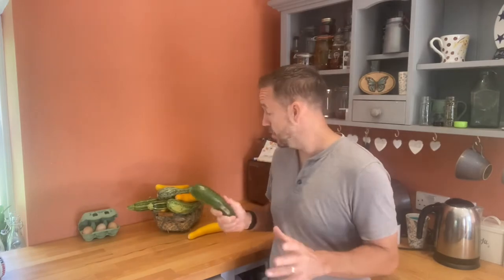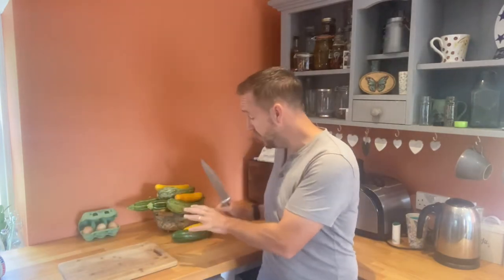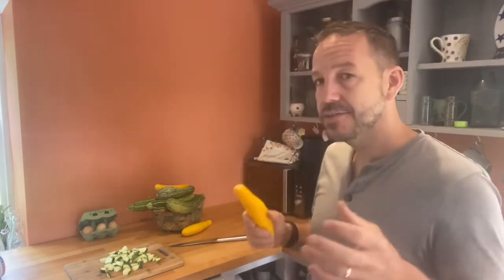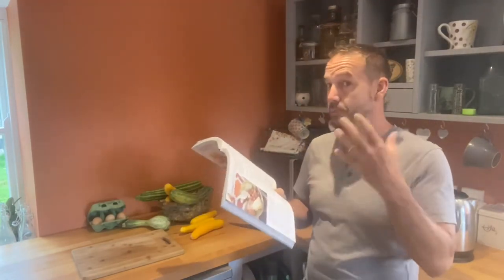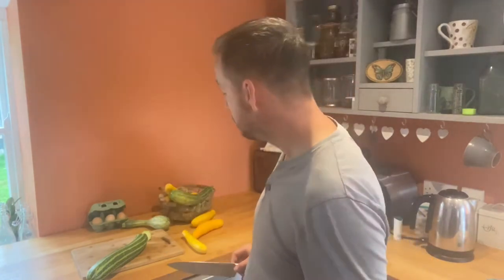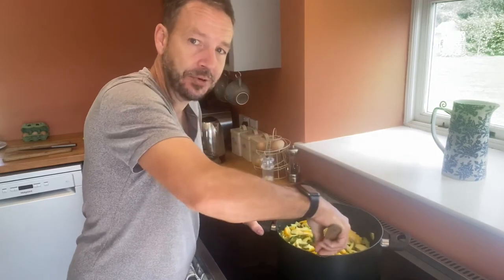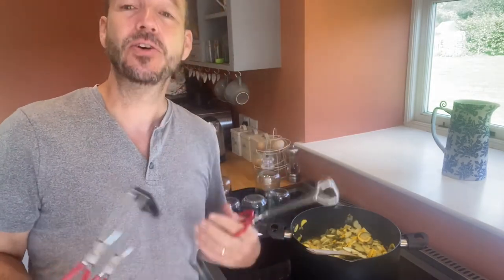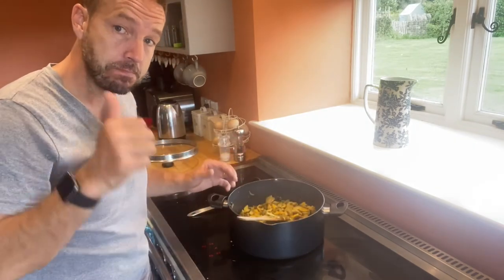6 ways to use or preserve courgettes / zucchinis - courgette / zucchini glut masterclass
Here I share with you several ways to use up courgette / zucchini gluts. Some ways you can include them in meals you might not have thought of, and 4 different ways of preserving them.